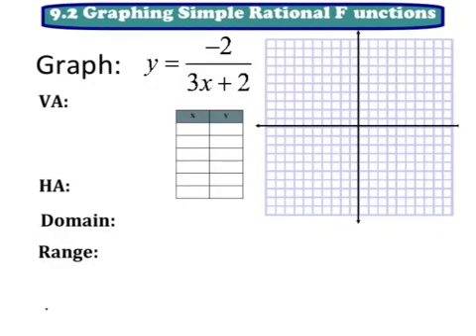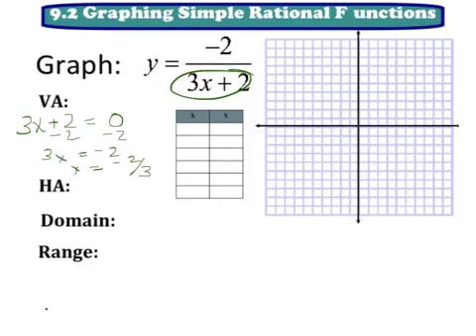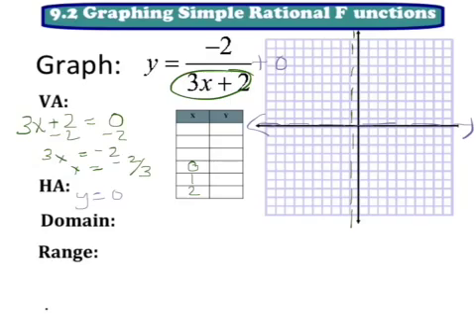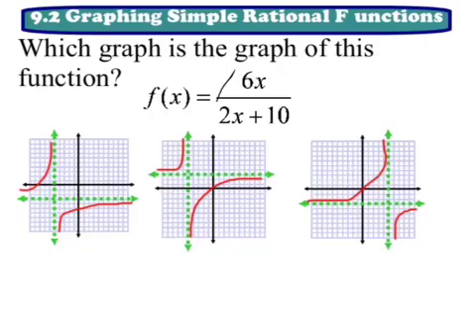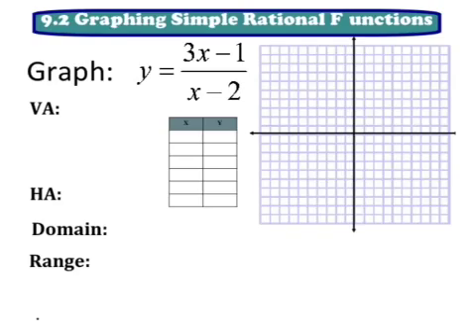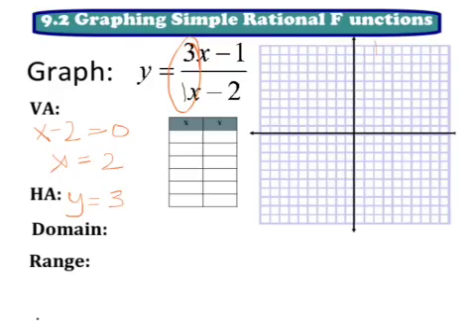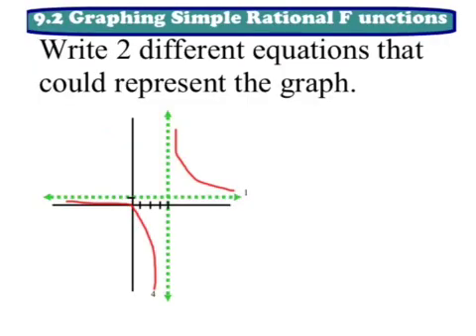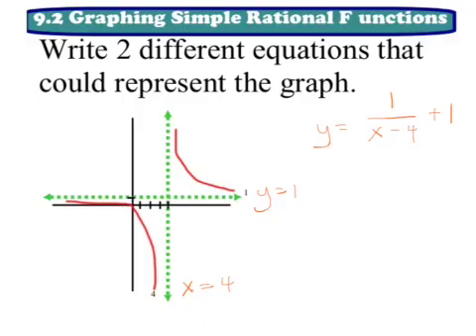9.2 Graphing Simple Rational Functions